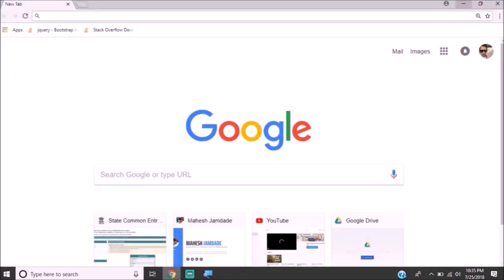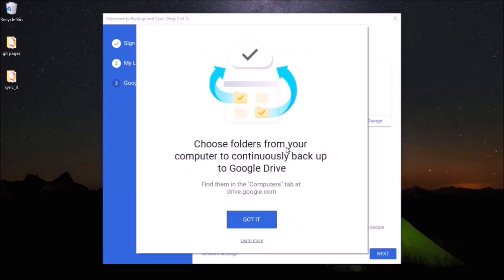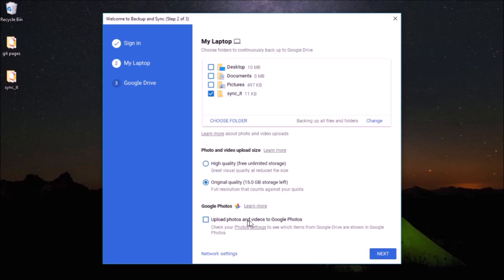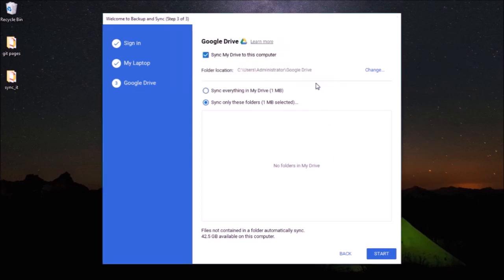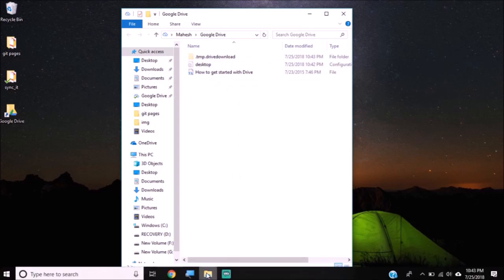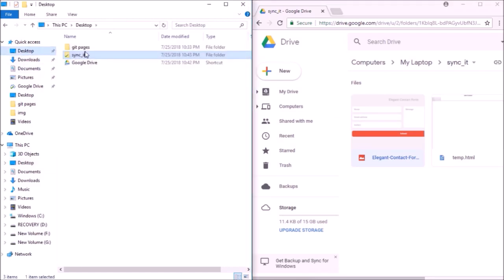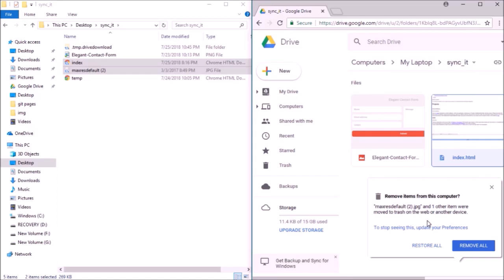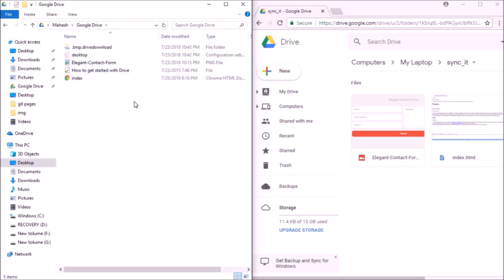How to sync files in between computer and Google drive Automatically